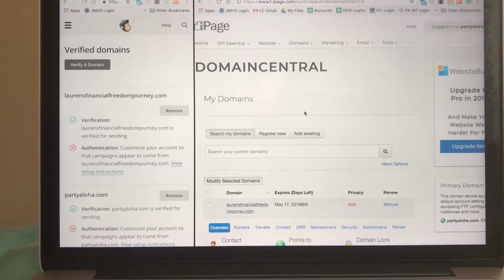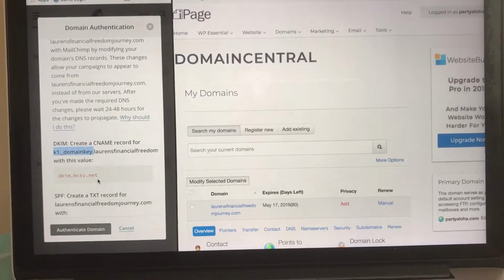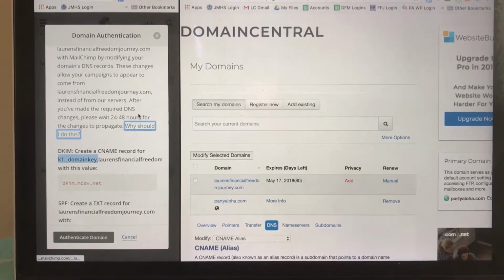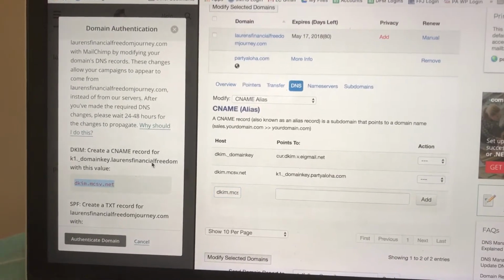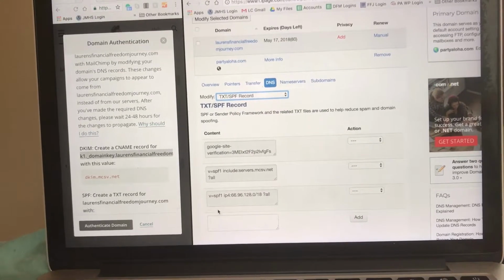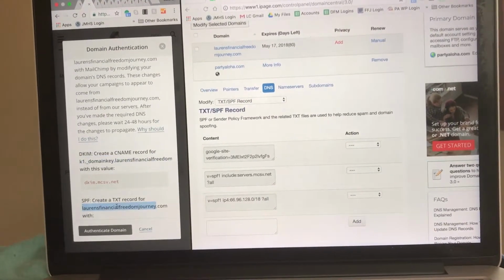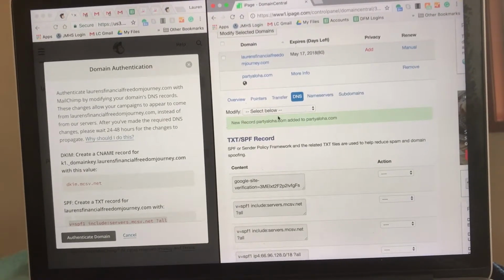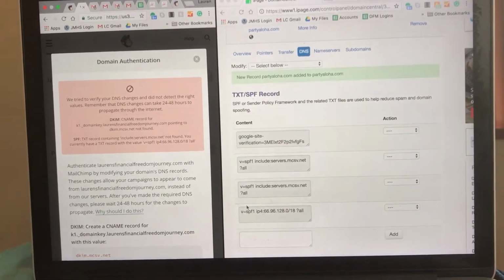2018 How to link Mailchimp to your website email address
Read the full guide with step-by-step photos by clicking here.

This quick and clear walkthrough video shows how I went into my hosting provider iPage control panel and modified the DNS for the CNAME Alias and TXT/SPF Record with the DKIM and SPF for Domain Authentication from MailChimp

An example of how I use this is I have a signup box on my Wordpress website and I want every new subscriber to get a welcome email automatically from my business email address.